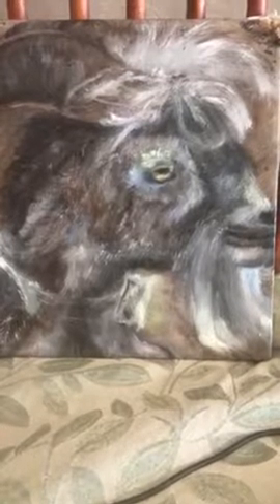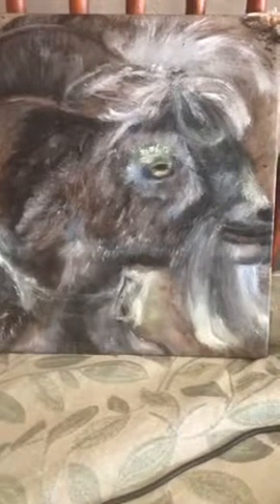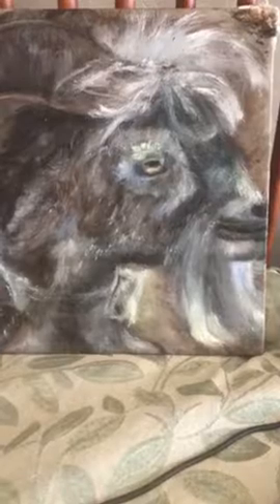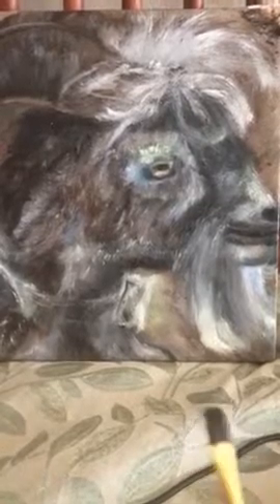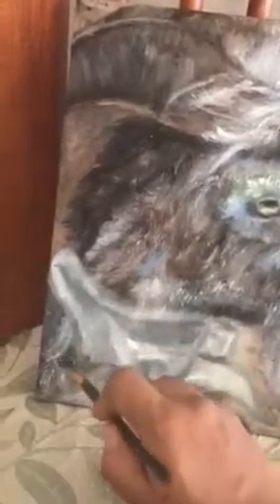How to Paint an Anthropomorphic Goat: Part 4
At this stage of the painting we will work further into the final layers of the surface. We will also focus the facial features as well as the hair.

Please Follow Me on : Facebook, Instagram, Google +, and Twitter

Look for: Zenkiea

Medium and Materials used:

Oil pigment, Canvas,Paint Brushes, and Vegetable Oil.